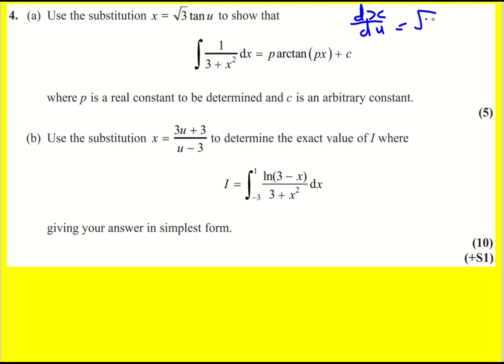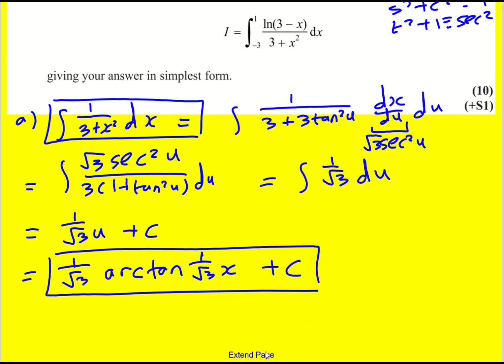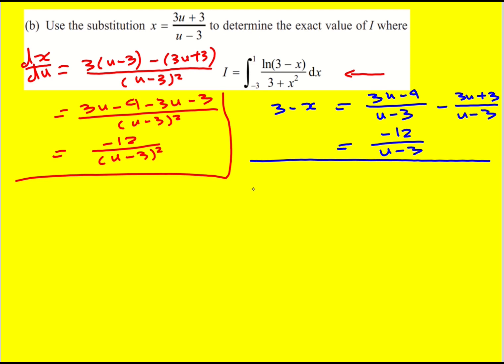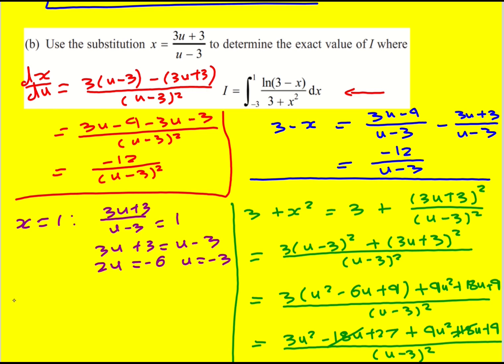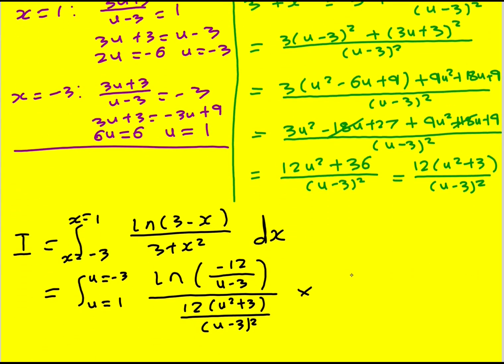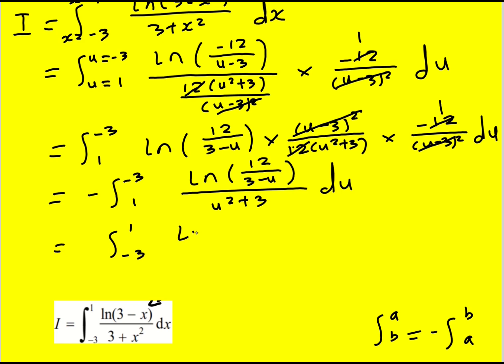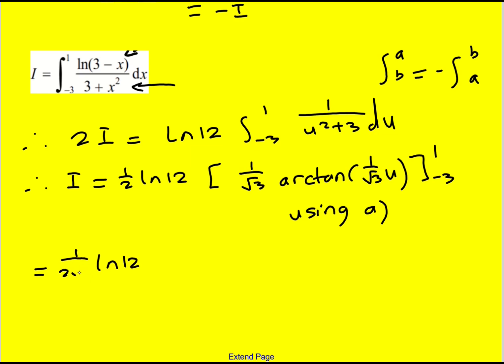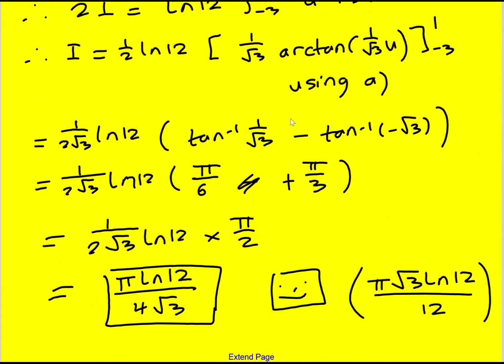AEA 2024 q4 (Maths: Advanced Extension Award)